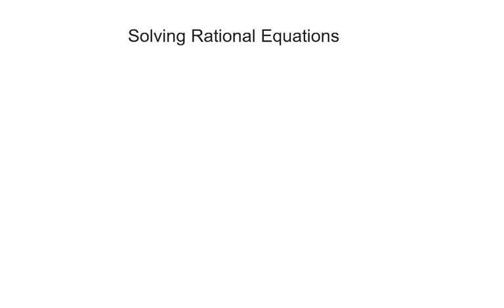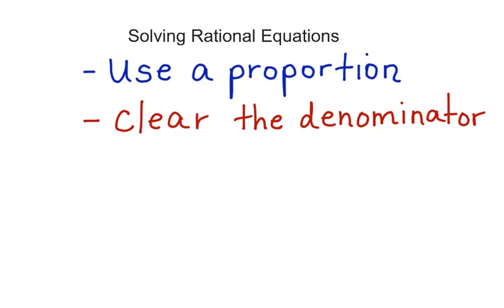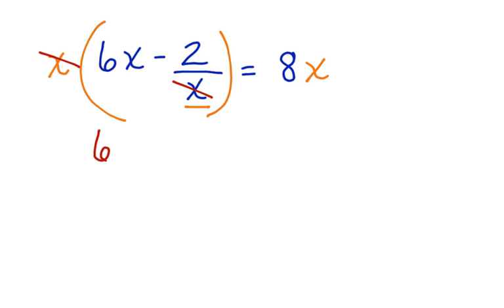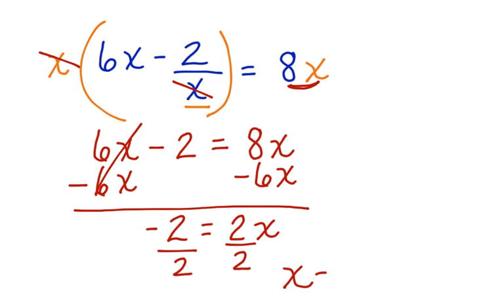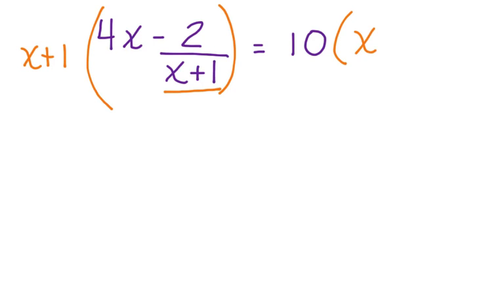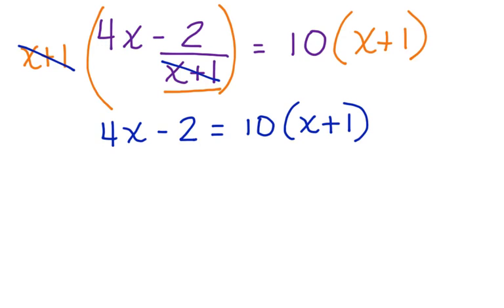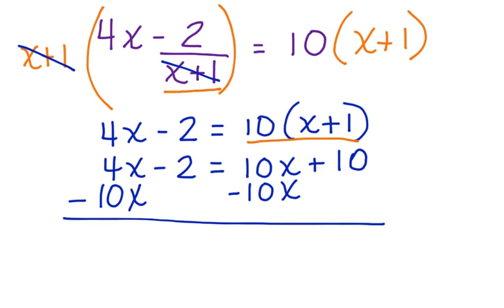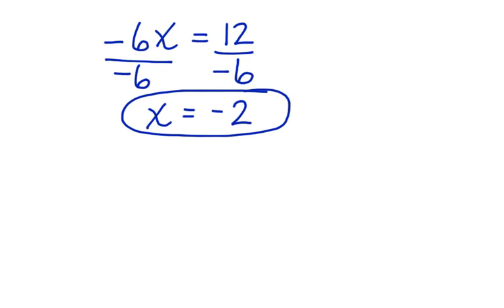Solve Rational Equations Clear the Denominator 1